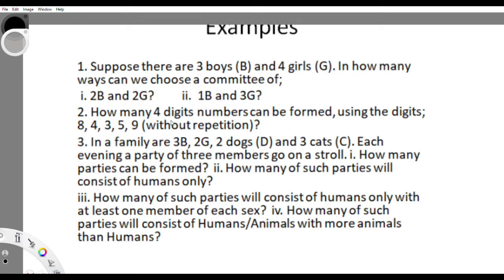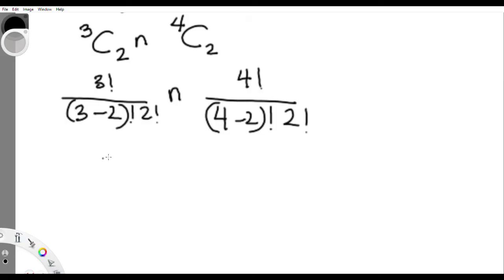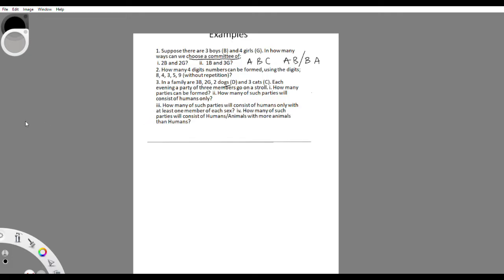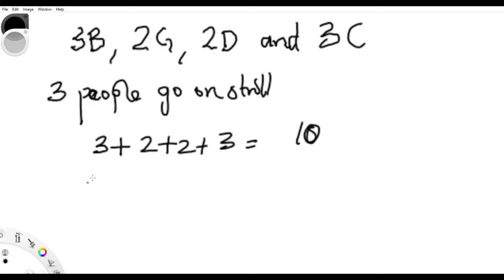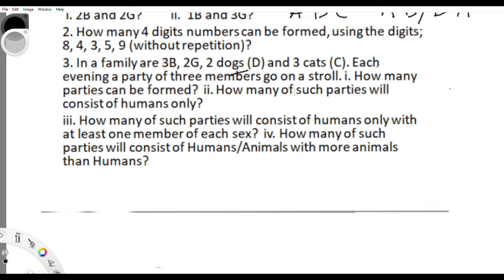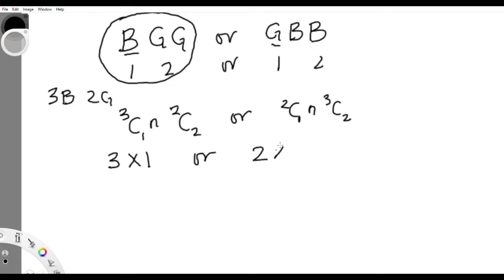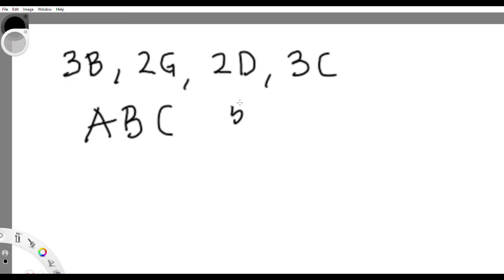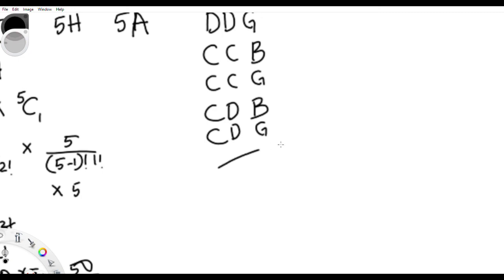STS 201 Permutation and Combination Question and Answer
This video continues the series on probability solving some questions on permutation and combination.

Apologies, I realized I didn't change the opening title.